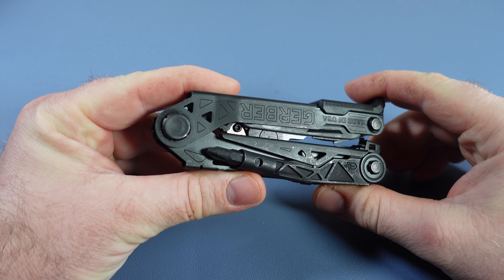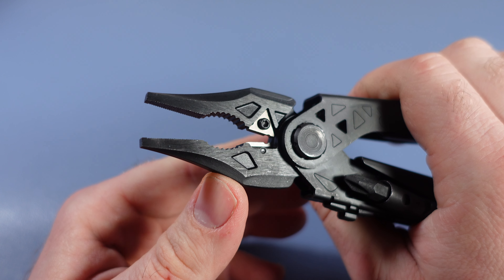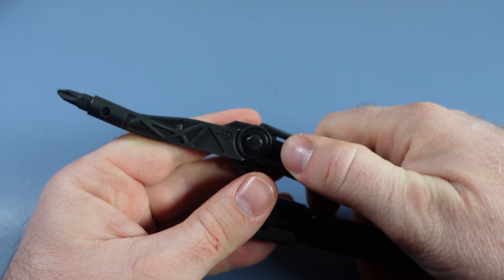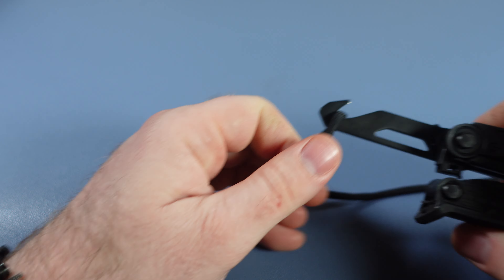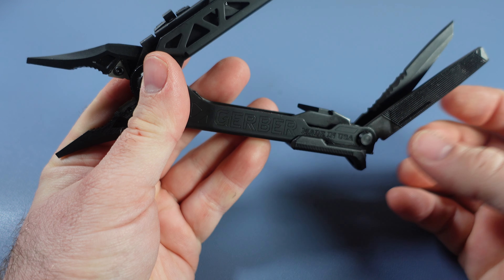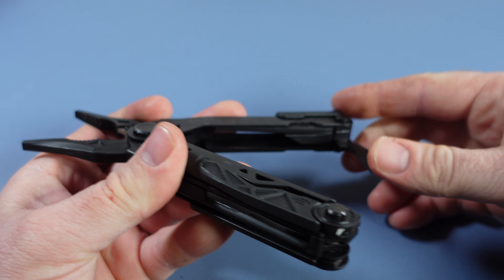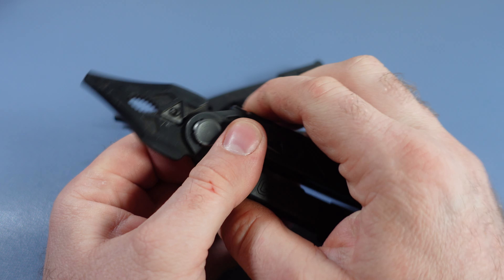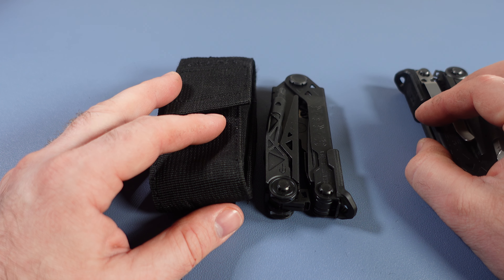Gerber Center Drive Rescue Multi-Tool - US Made Quality!